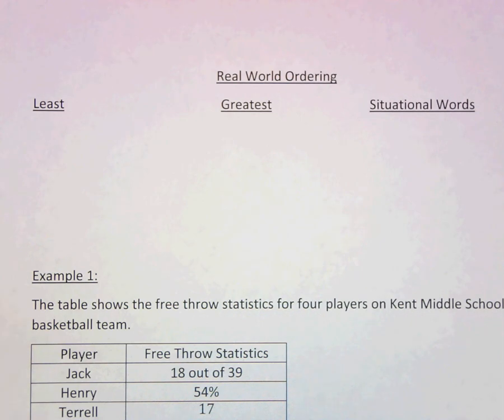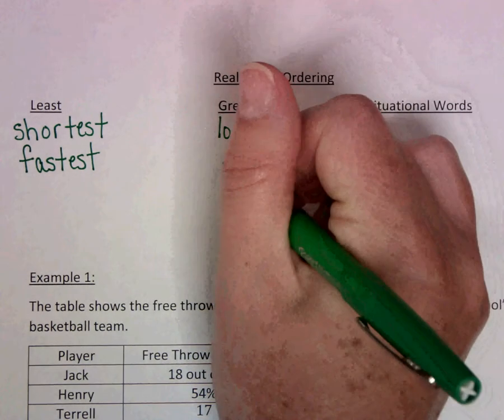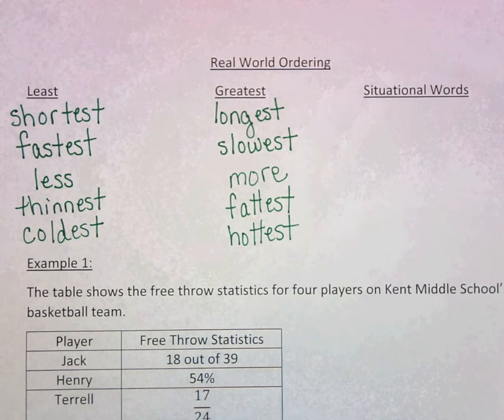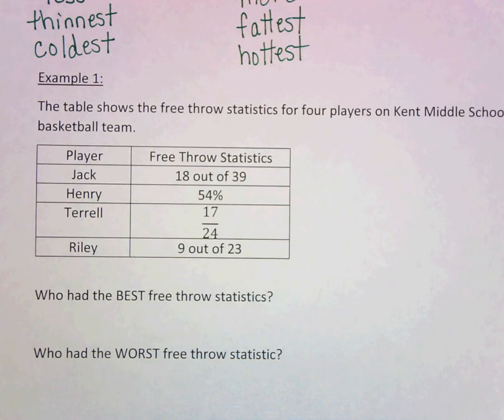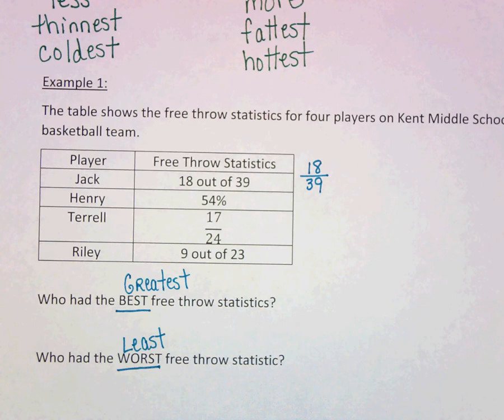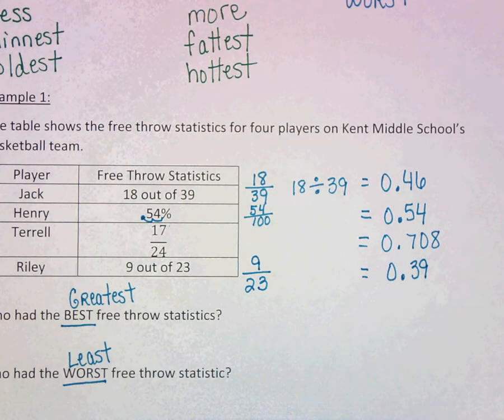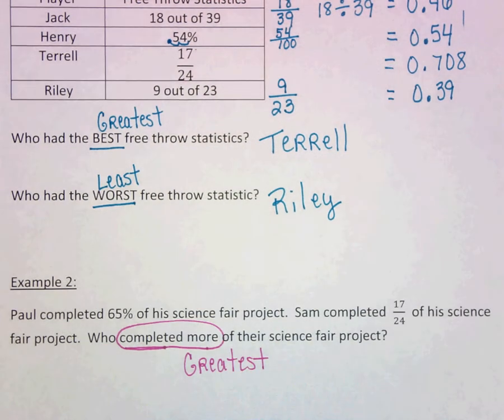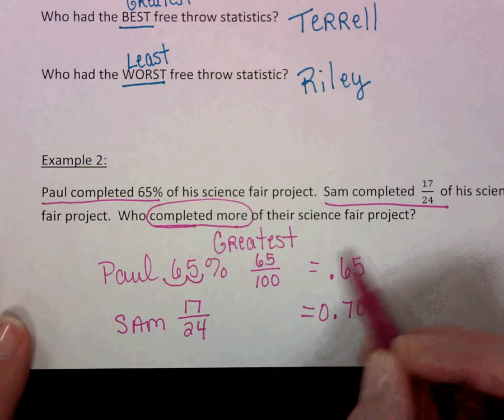Real World Ordering 2020